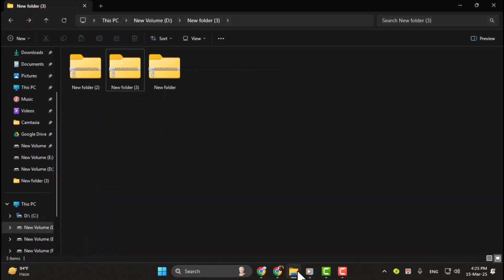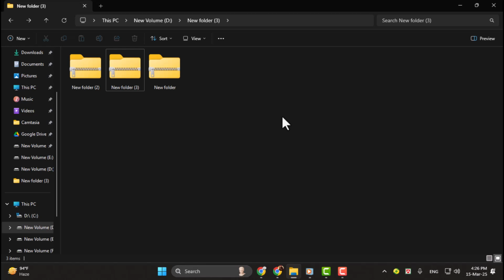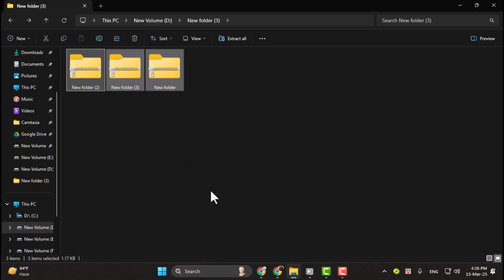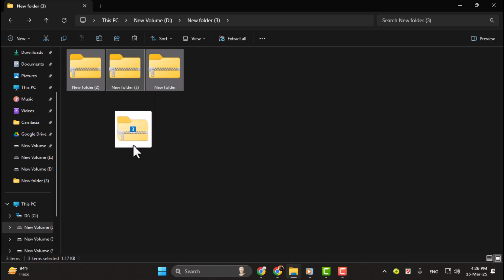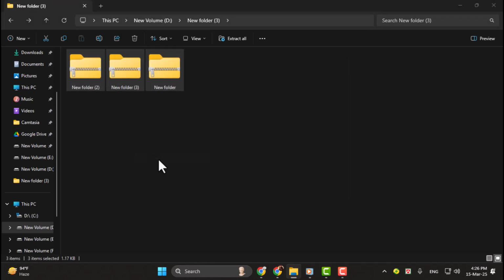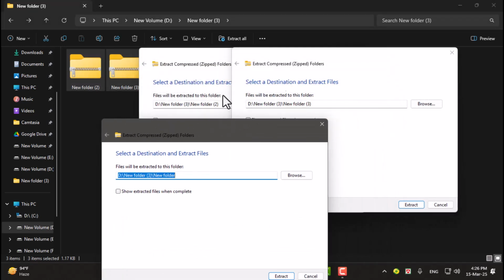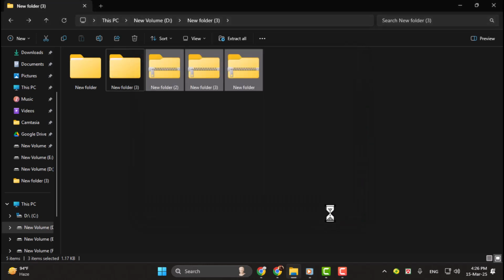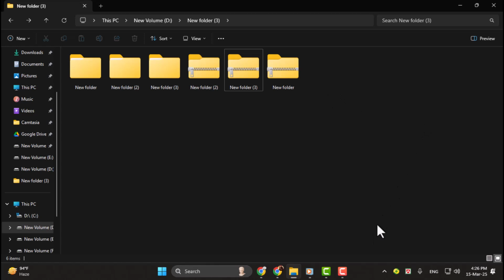How to Extract Multiple Zip Files at Once in Windows 11 - For Beginners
How to Extract Multiple Zip Files at Once in Windows 11

Extracting multiple zip files one by one can be time-consuming. In this video, we’ll show you how to save time by extracting multiple zip files simultaneously in Windows 11. Whether you’re dealing with a large batch of compressed files or just want to streamline your workflow, this tutorial is for you. Learn the easiest way to handle multiple zip files without needing third-party software.

- How to batch extract zip files in Windows 11
- Extract multiple zip files simultaneously Windows 11
- Quick way to unzip multiple files in Windows 11
- Windows 11 extract all zip files at once
- How to unzip multiple archives together in Windows 11